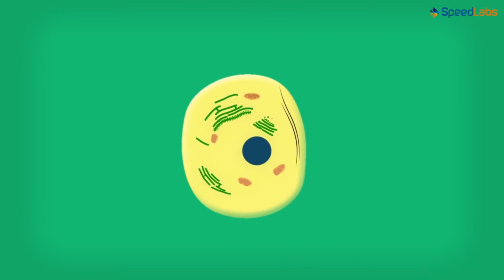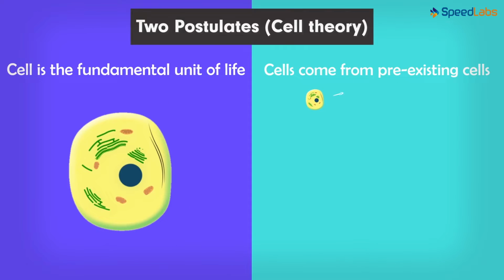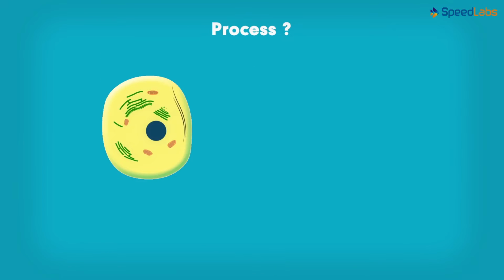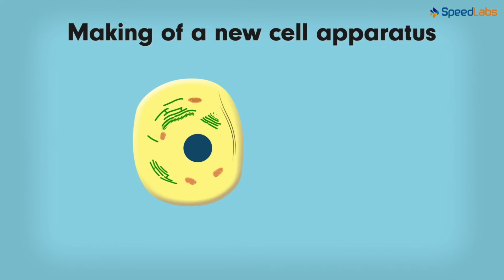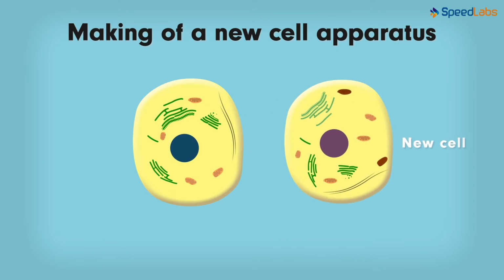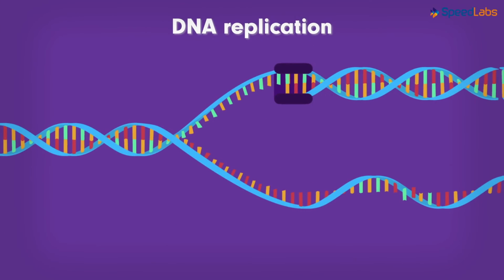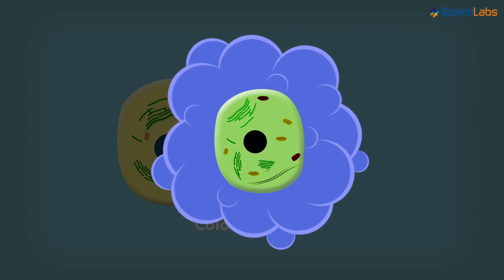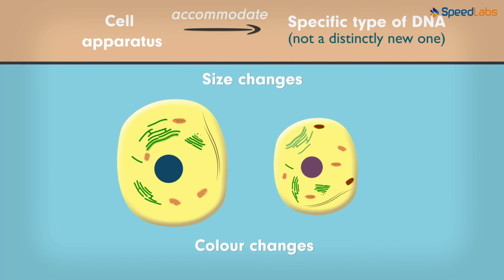Class-10-Science-Ch-12-How do Organisms Reproduce-Topic- Variation and Natural Selection